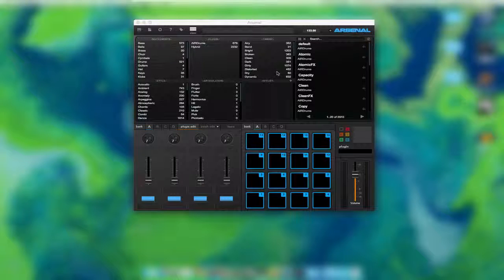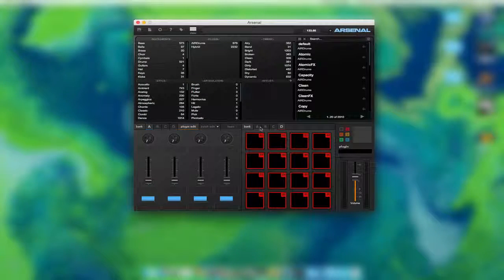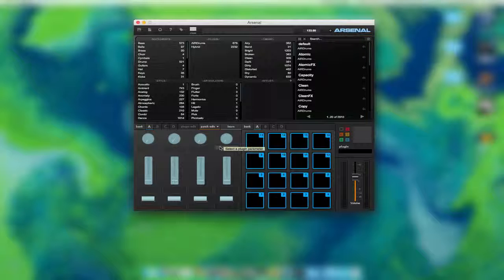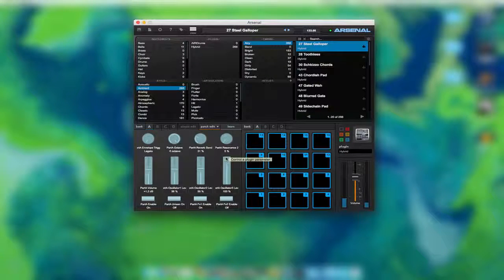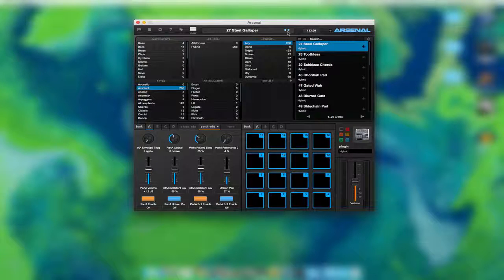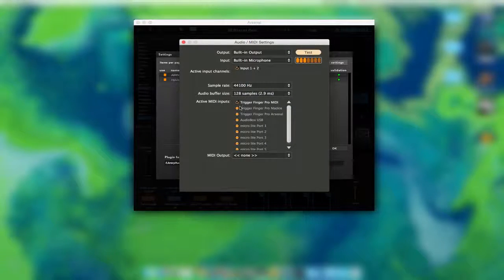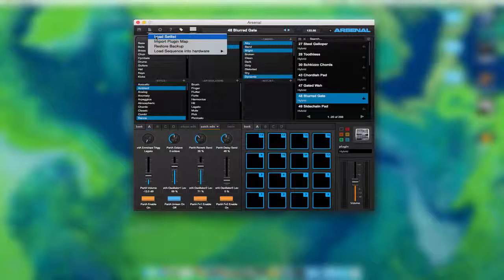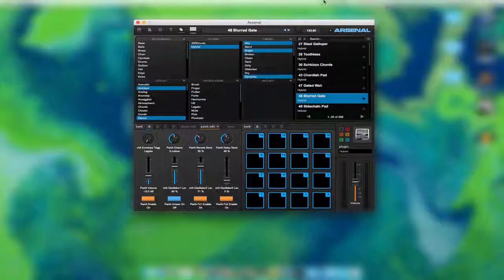Trigger Finger Pro Arsenal Software Overview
●▬▬▬▬▬▬๑۩۩๑▬▬▬▬▬▬▬●